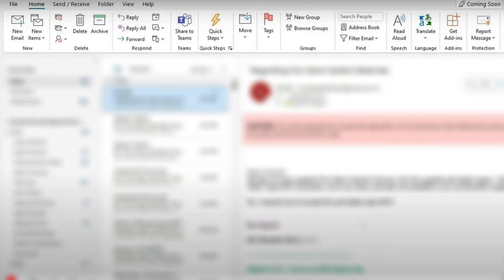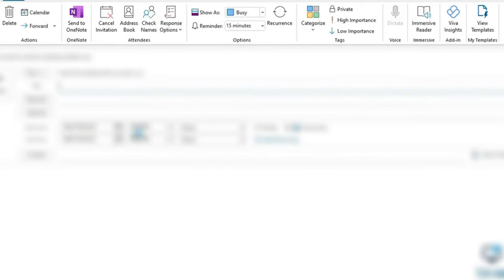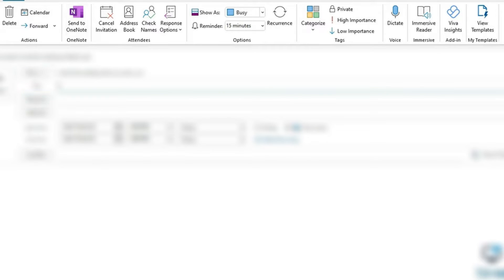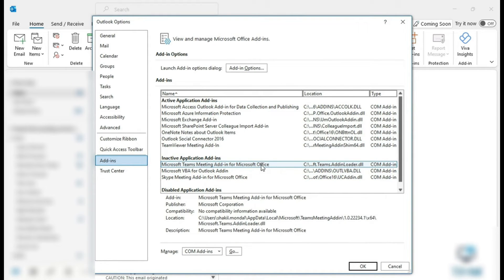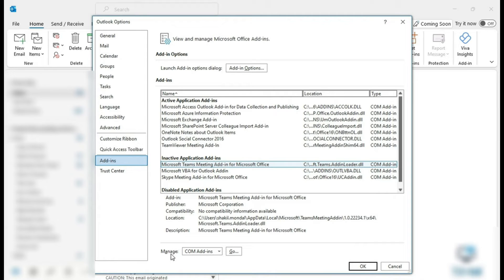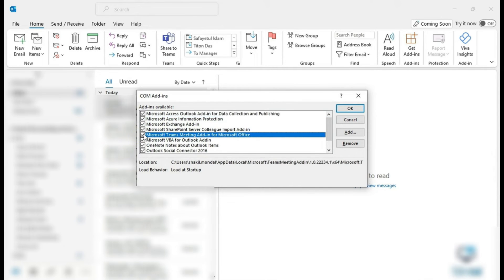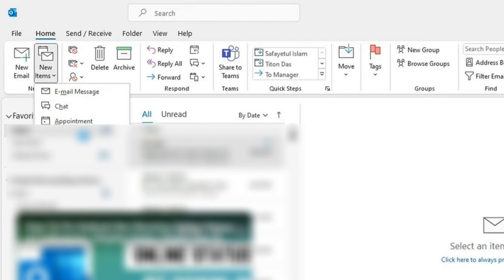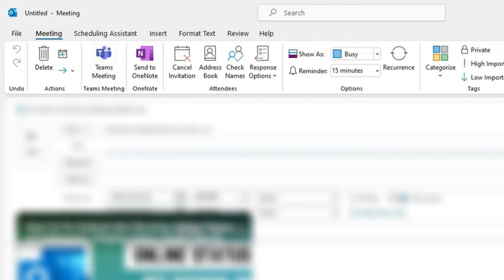Teams Meeting Not Showing in Outlook in 2025 | Outlook Tips and Tricks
In this video 'Teams Meeting Not Showing in Outlook,' we'll address the common issue of Teams meetings not appearing in your Outlook calendar. It can be frustrating when collaboration tools don't sync seamlessly, but fear not – our tutorial will guide you through troubleshooting steps to ensure your Teams meetings integrate seamlessly with Outlook. Join us as we explore potential solutions and walk you through the necessary adjustments to make your Teams meetings visible in your Outlook calendar.

Timestamps

Intro - 00:00 - 00:10
Fixing the Issue - 00:11 - 02:15